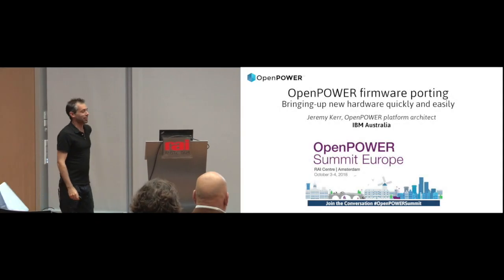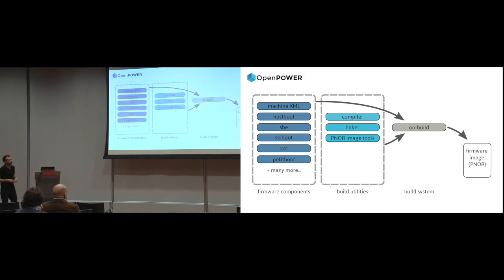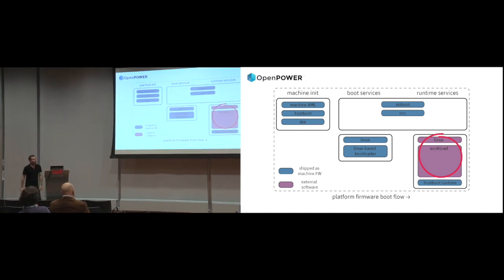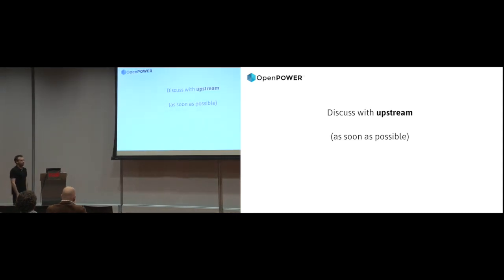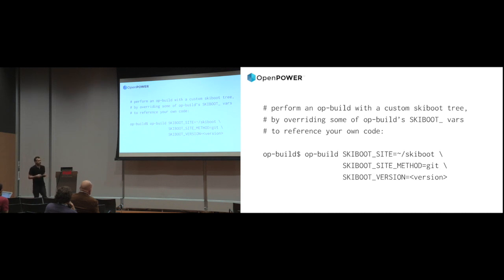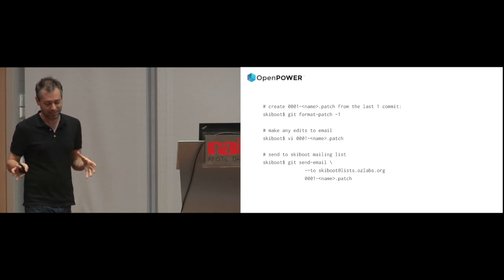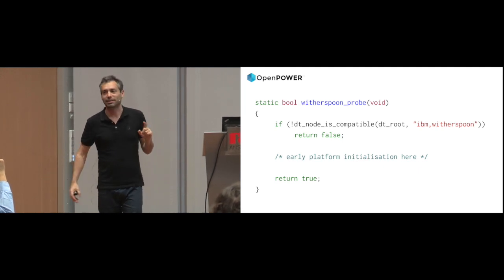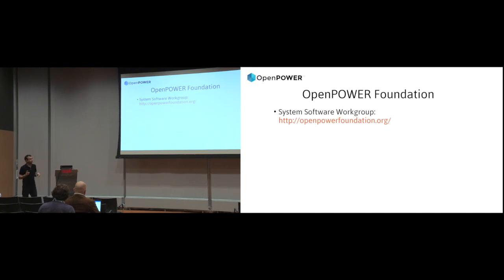OpenPOWER Summit Europe 2018: OpenPOWER Firmware Porting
Jeremy Kerr, OpenPOWER Platform Architect, IBM Australia, speaks at OpenPOWER Summit Europe 2018.